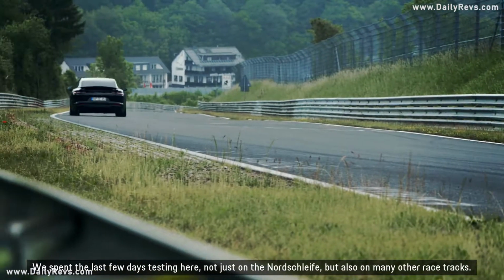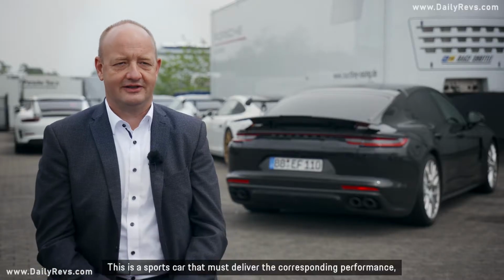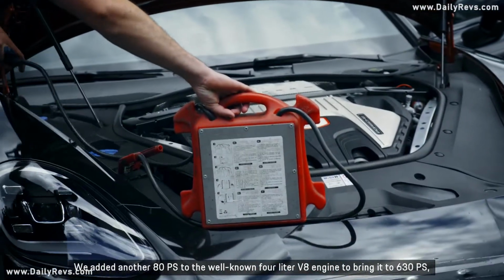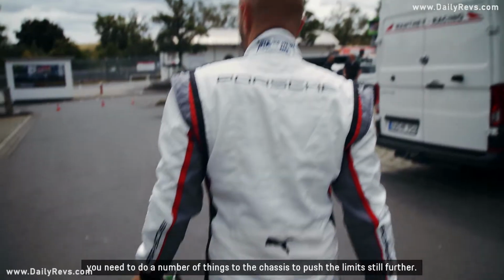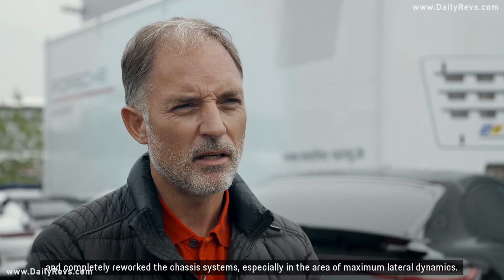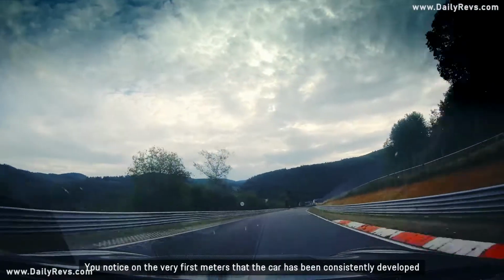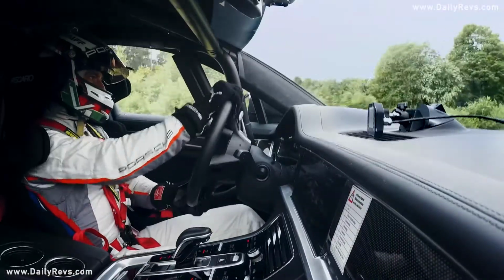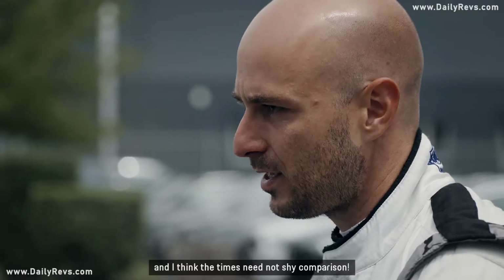All-New Porsche Panamera Track Test at Nürburgring Nordschleife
2021 Porsche Panamera

Porsche has proven the performance potential of the new Panamera even before the car’s world premiere: in a slightly camouflaged series production car, test driver Lars Kern (32) completed a full lap of the legendary Nürburgring Nordschleife over a distance of 20.832 kilometers in exactly 7:29.81 minutes. In the official ranking of the Nürburgring GmbH, this time certified by an independent, expert witness (notary public) now stands as a new record for a production car in the “executive cars” category. This categorization used by the Nürburgring GmbH is based on the classification of different vehicle classes as defined by the Kraftfahrtbundesamt (KBA), the Federal Motor Transport Authority in Germany.